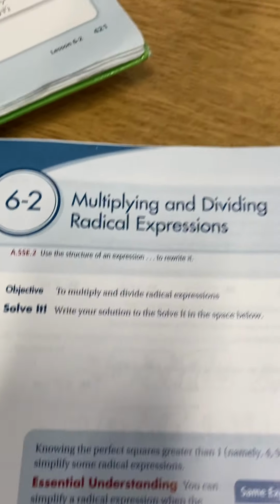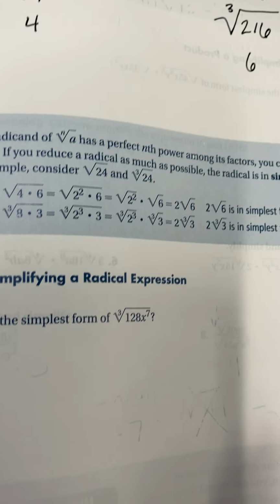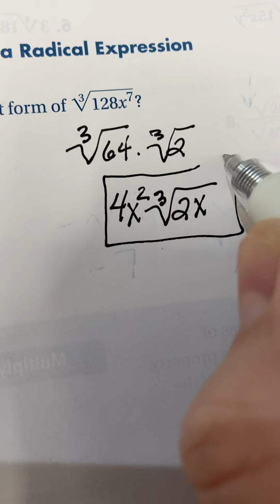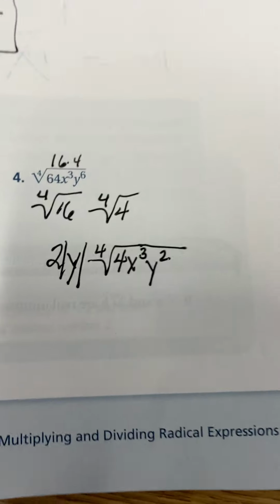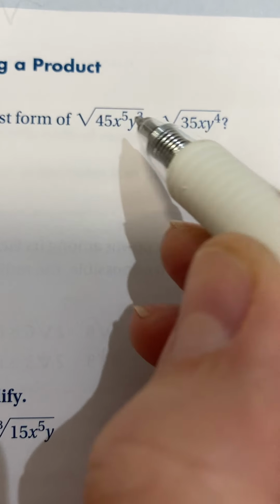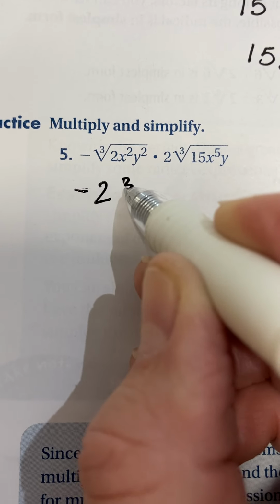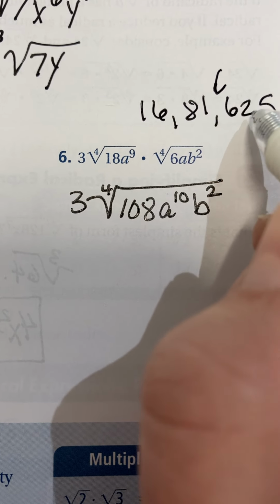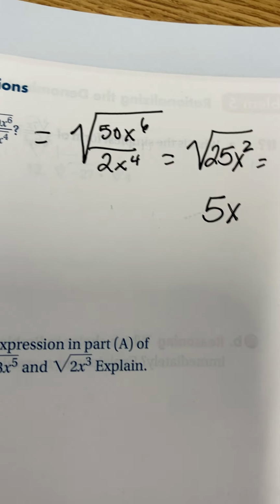Multiplying and dividing radicals part 1